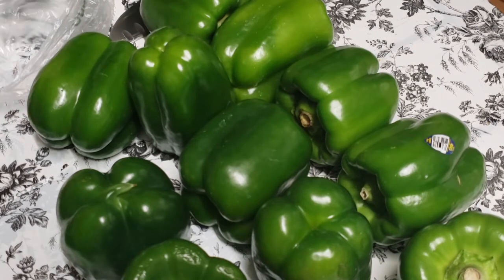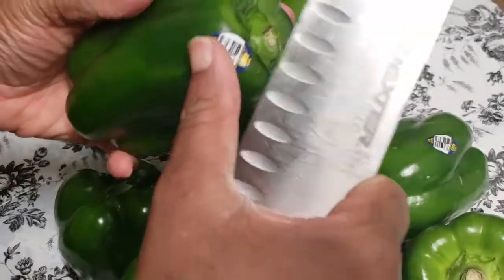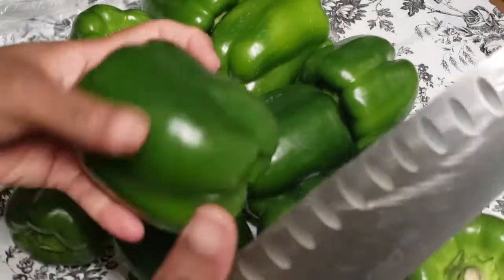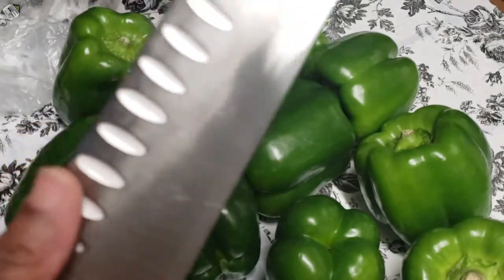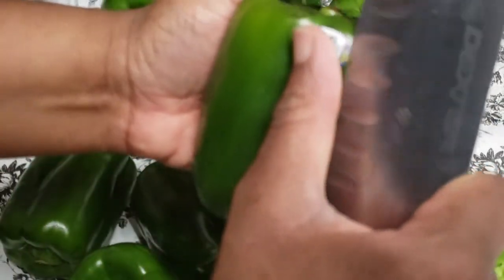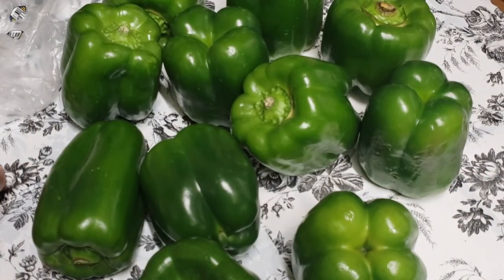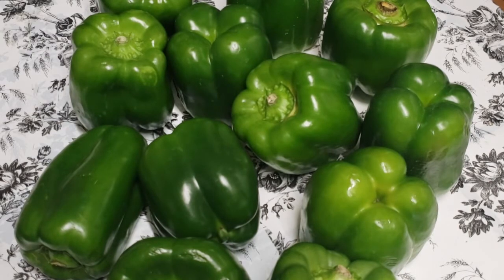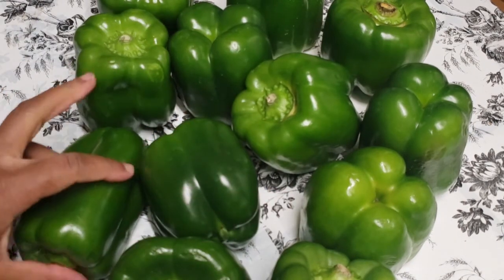Grocery Haul, 12 Bell Peppers $0.25 each from Walmart, taking off stickers with knife. Bulk buying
For your pleasure here are 12 Bell Peppers, for you and your loved ones viewing.  For today we are doing: Grocery Haul, 12 Bell Peppers for $0.25 each from Walmart, taking off stickers with knife.  Bulk buying